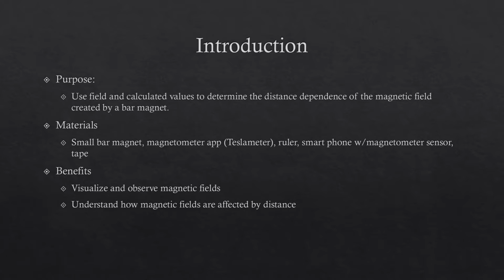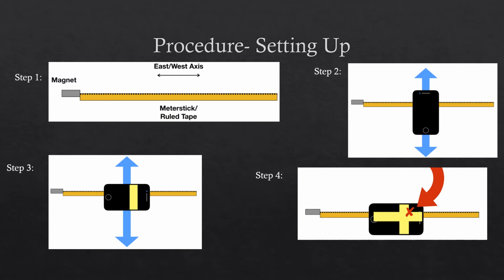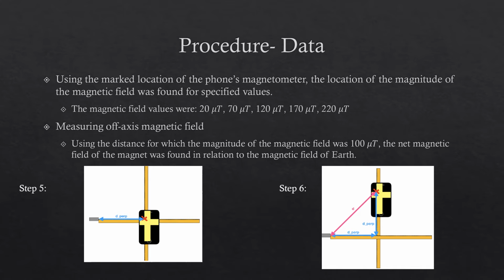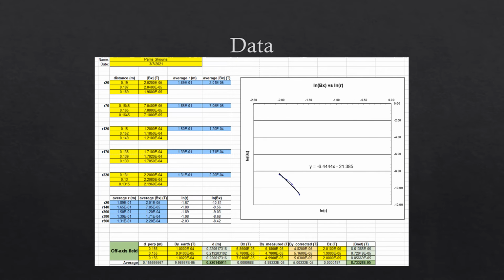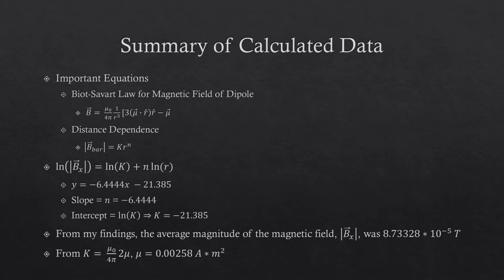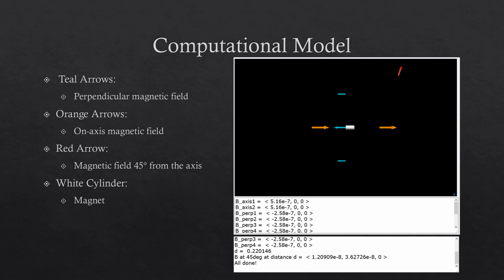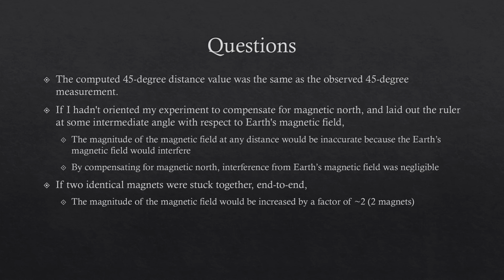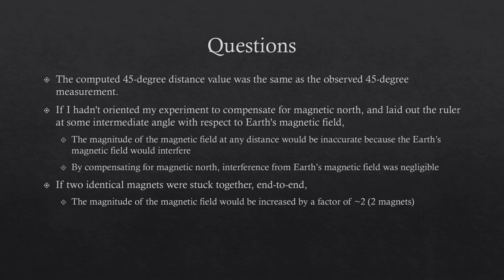Lab 3: Magnetic Field of a Bar Magnet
This is my video lab report for Lab 3.